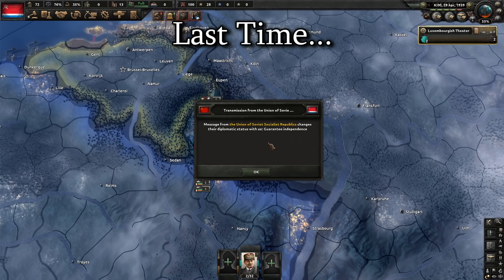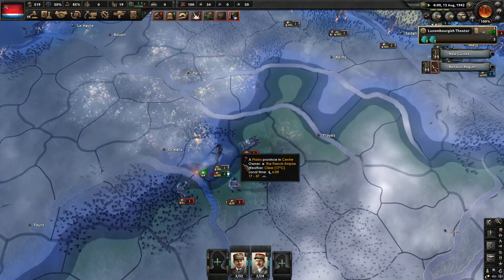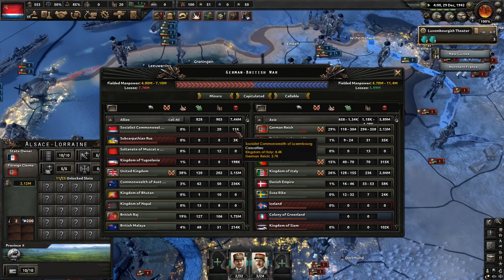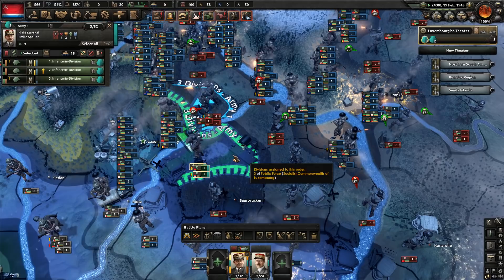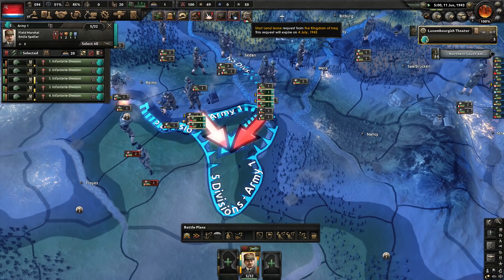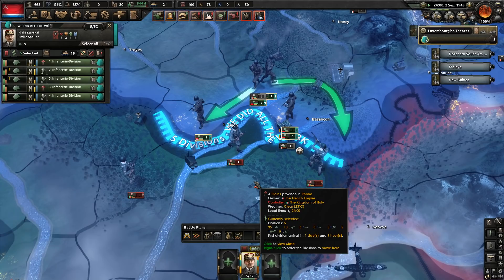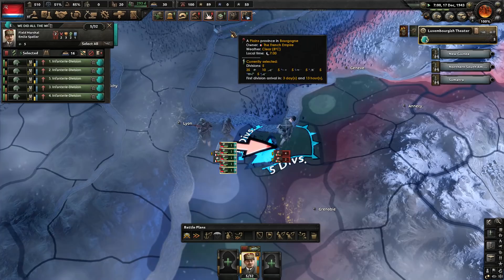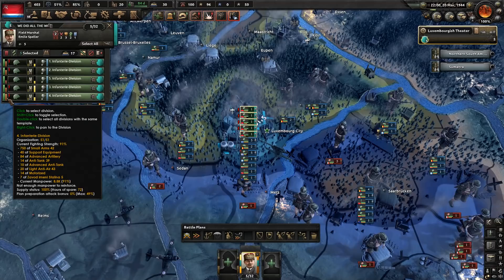Not Conquering The World As Luxembourg #2 | Saving Private Property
Germany has been halted but actually the war behind our lines, not supported by the Allies, is getting too close for comfort! No one else wants to save France, but Luxembourg will step up to the plate and fight the approaching facists, even if it means protecting the very nation that is planning to kill us. We're nice like that. Can our tiny army halt the push to Paris?